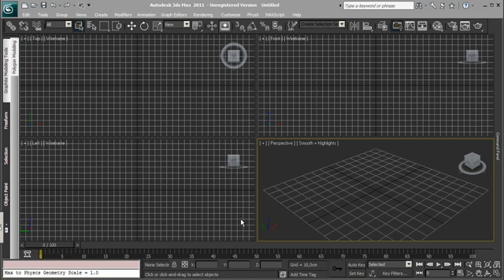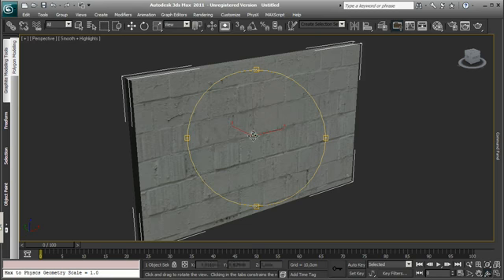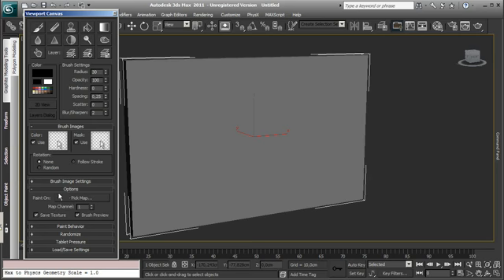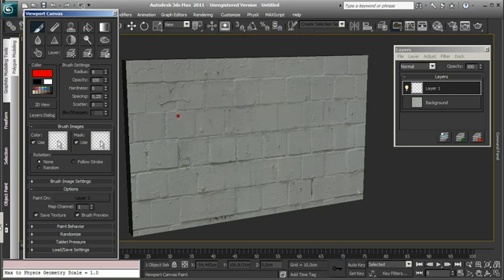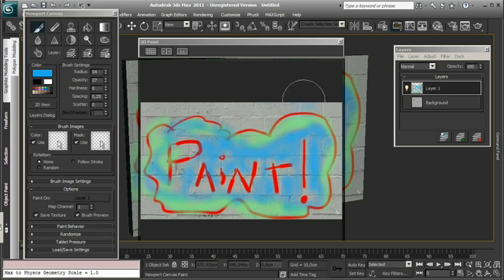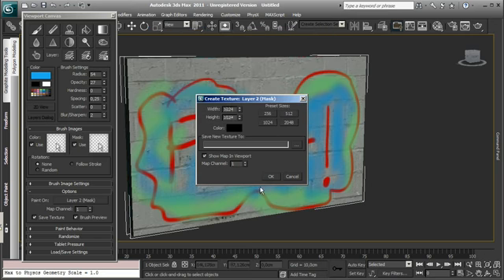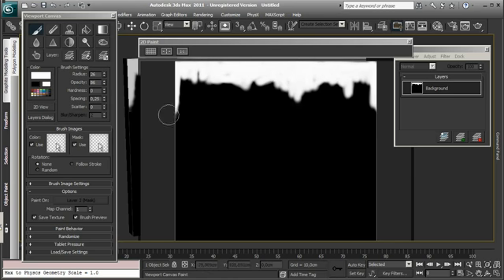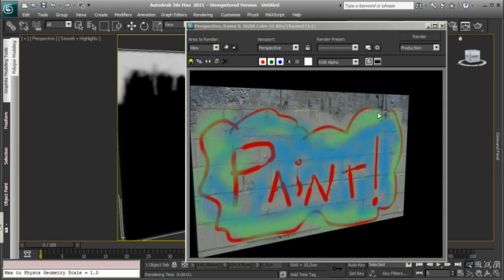3ds Max Paint